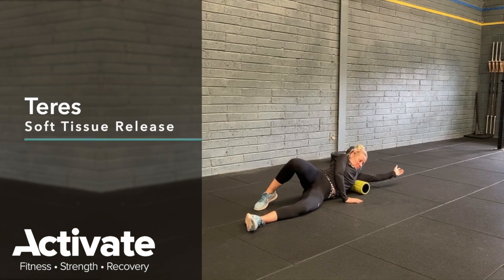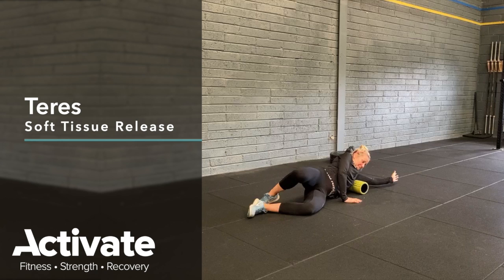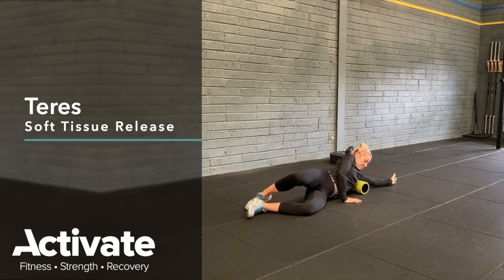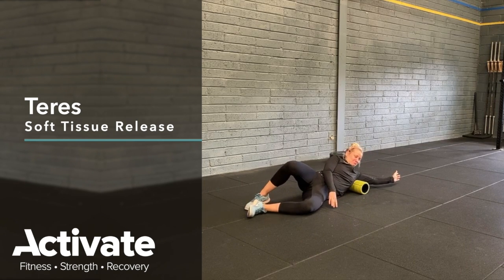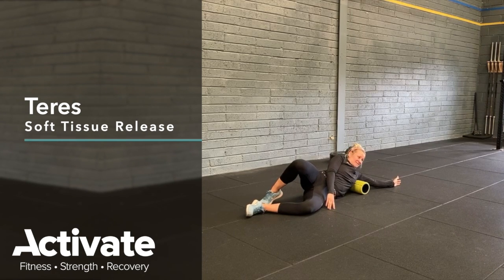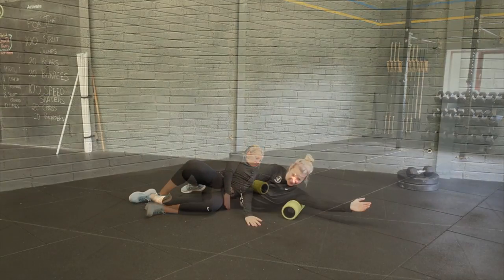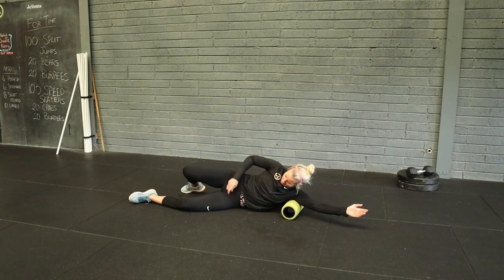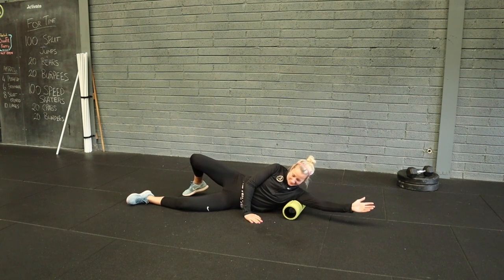Teres Soft Tissue Release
This video is about Activate Videos